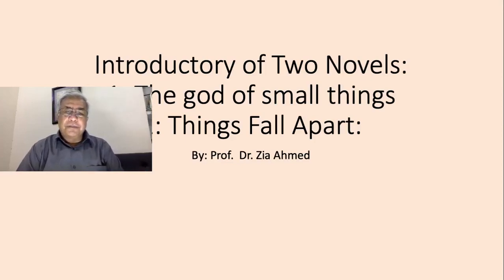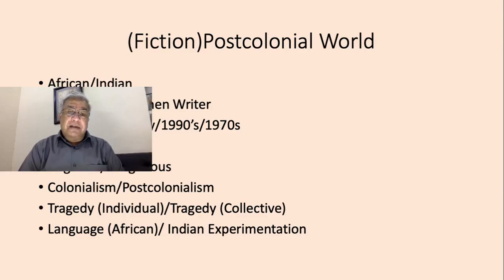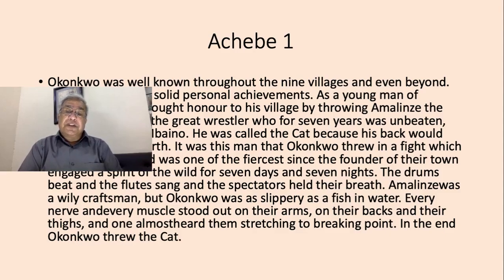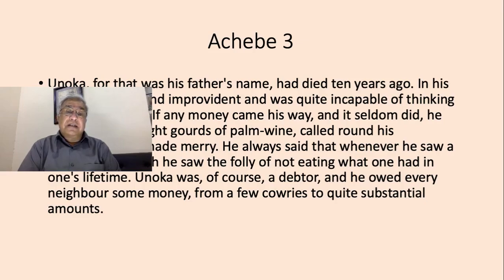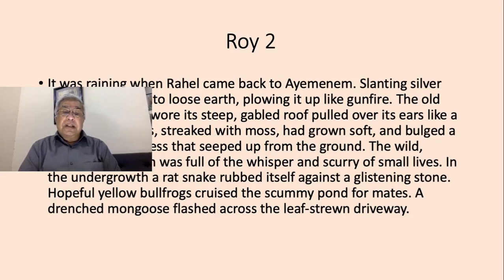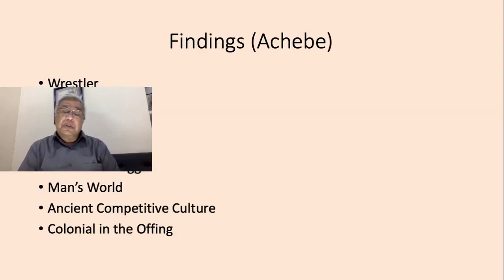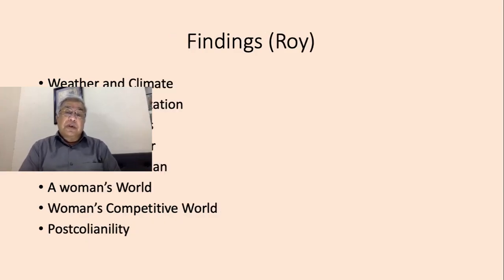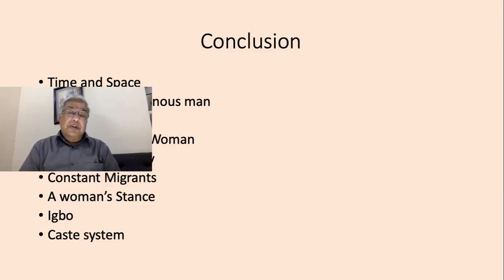1st Page Comparative Analysis of Roy's**God of Small Things* and Achebe's**Things fall Apart**